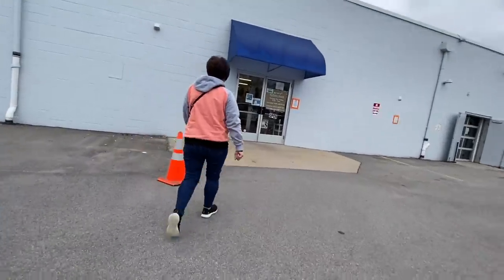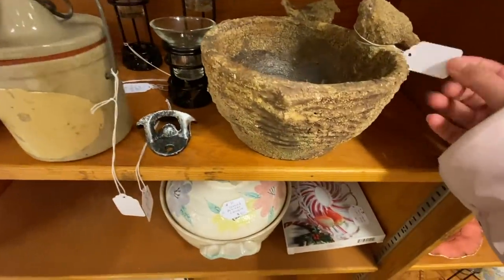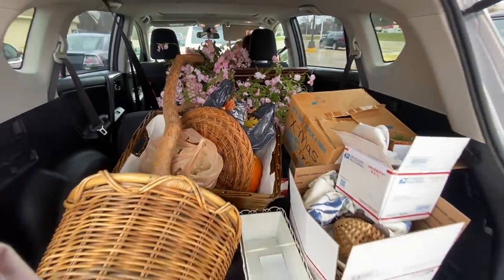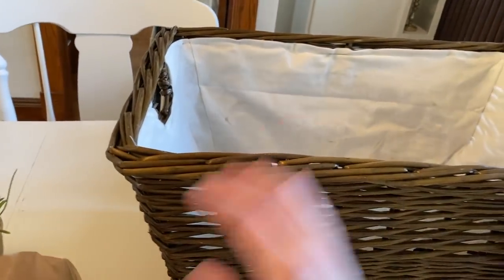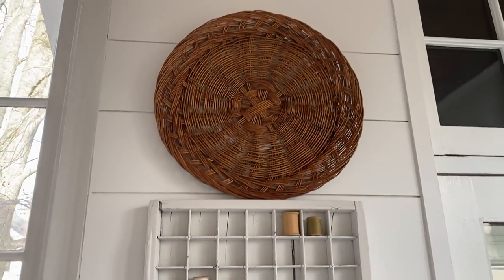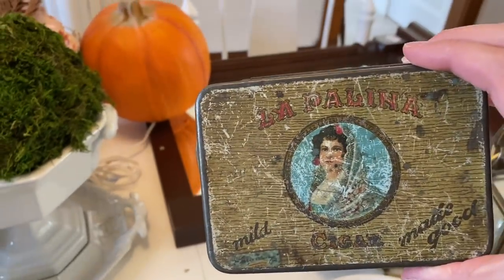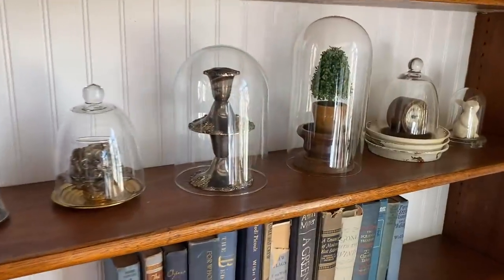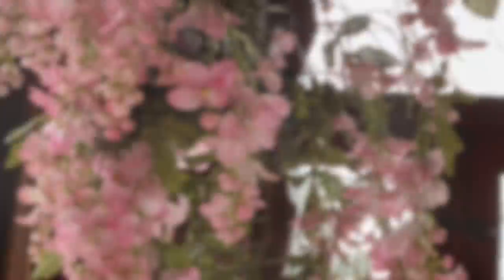Thrifting and Styling French Country and Vintage Decor / Thrift with Me (and my Mom!)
Join us on this fun thrifting adventure as we hunt for unique vintage and French country decor for my old victorian home! Thrift haul and how to style and makeover your thrifted finds!

Visit my vintage printables Etsy shop!

Rabbit Flashcards

French Merchant Labels

Tacky Putty

Project supplies I use

Keep Watching!